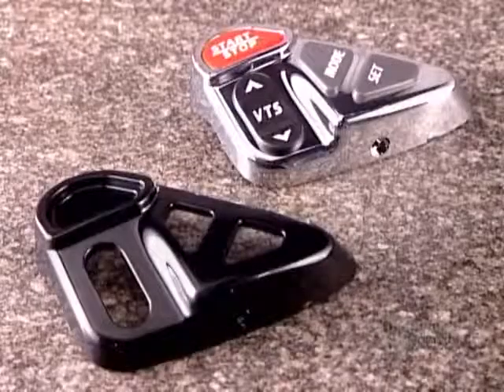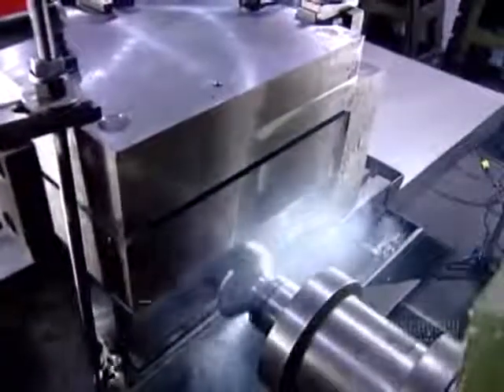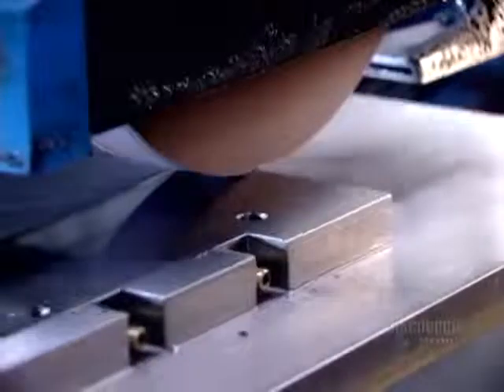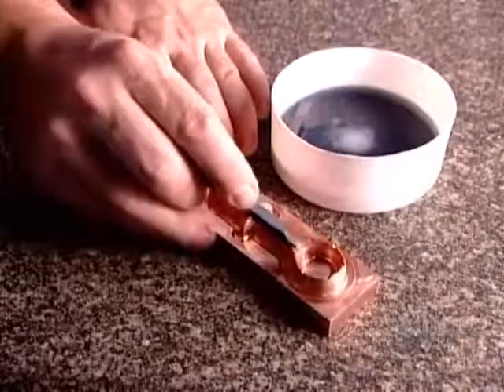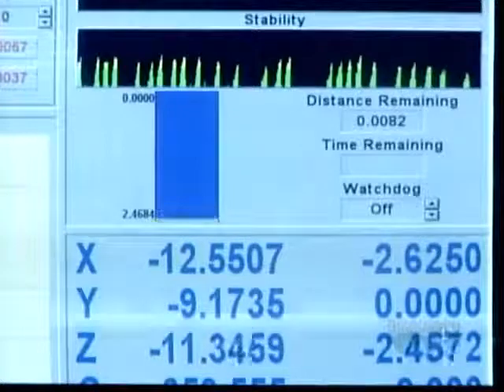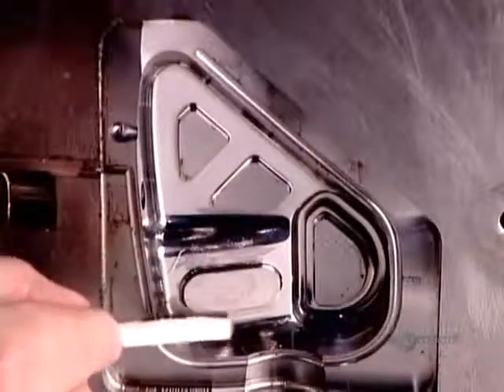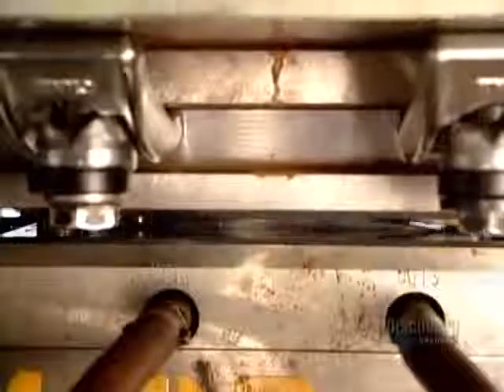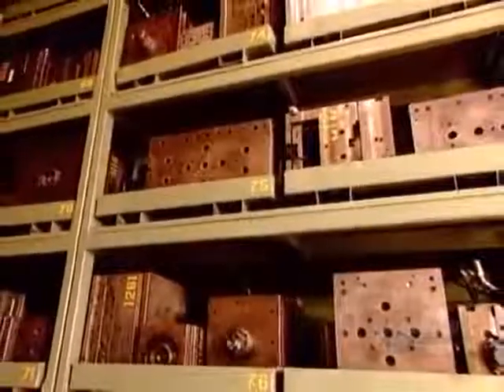How to make Plastic Injection Moulds {www downloadshiva com}